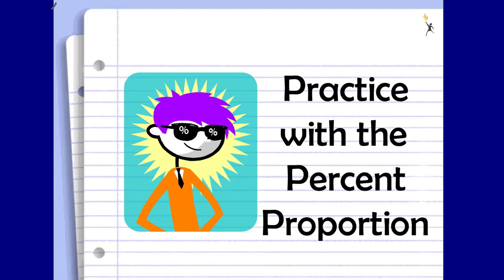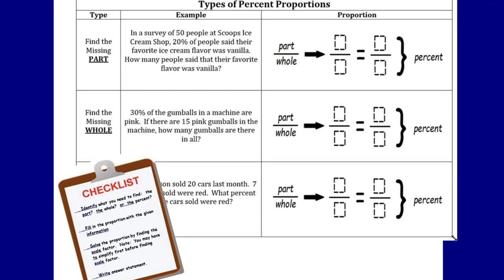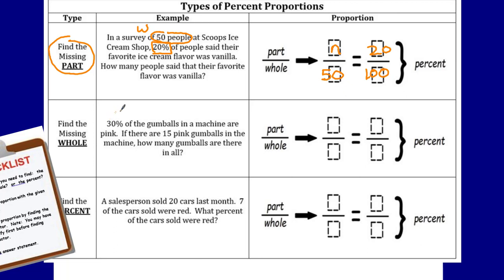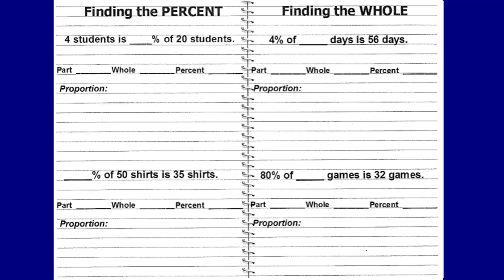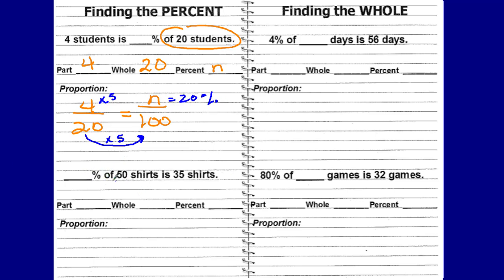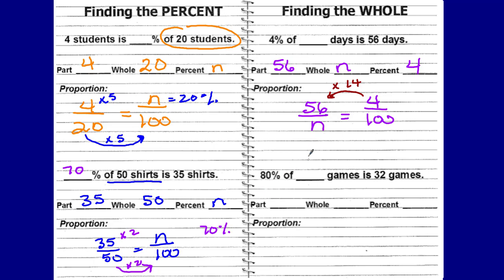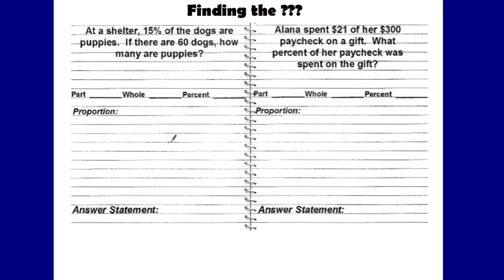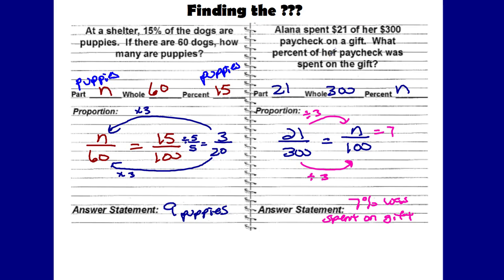Practice with Percent Proportions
Using percent proportion to find missing part, whole and percent amounts